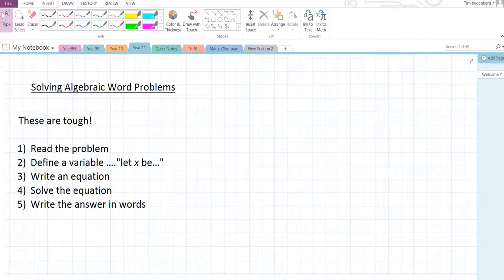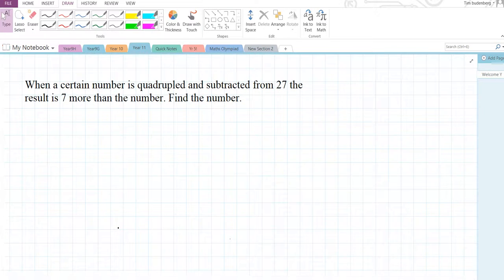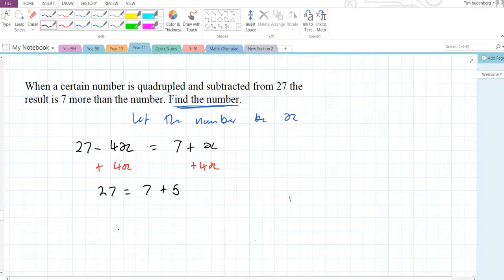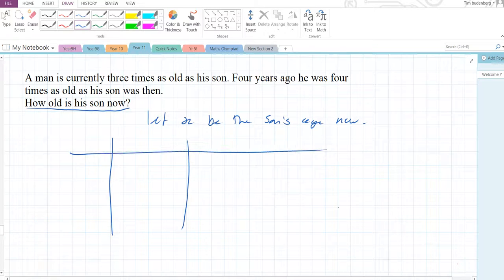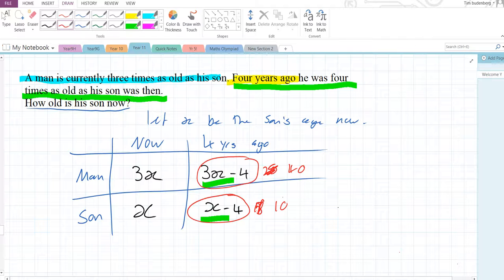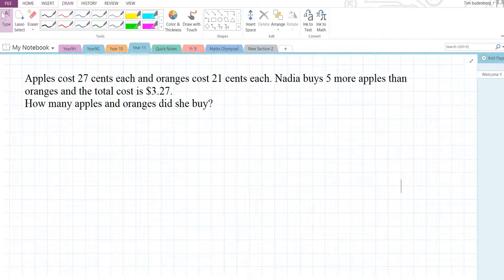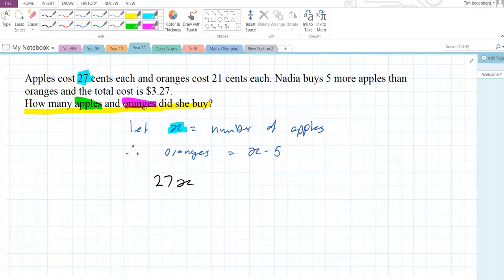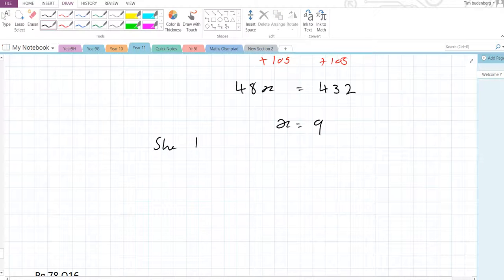10Mar Yr 11 Relief Worded Algebraic Problems